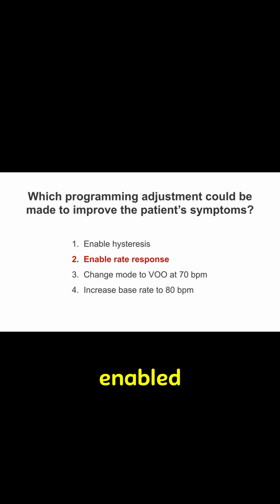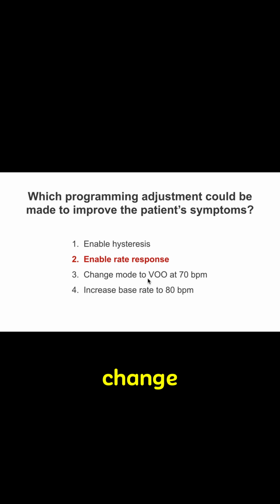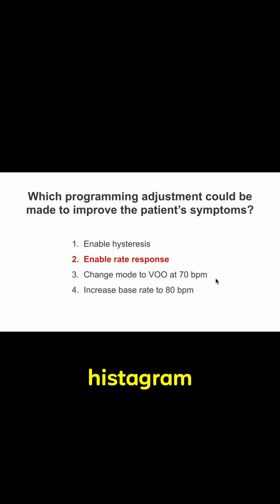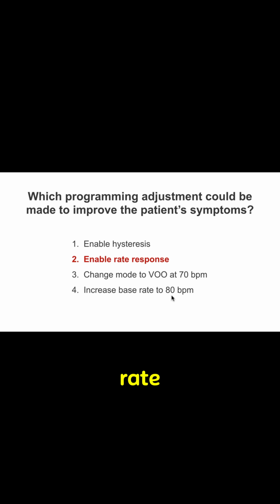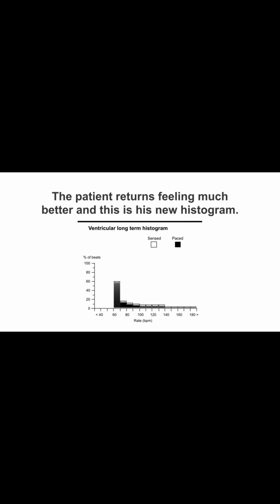How Enabling Rate Response Transforms Pacemaker Performance Instantly!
How to study for USMLE USMLE preparation

USMLE 2025 changes

USMLE pass/fail

Best resources for USMLE

USMLE exam tips

USMLE study plan

USMLE high-yield topics

USMLE practice questions

USMLE question bank review

USMLE exam strategy

How to score 260+ USMLE